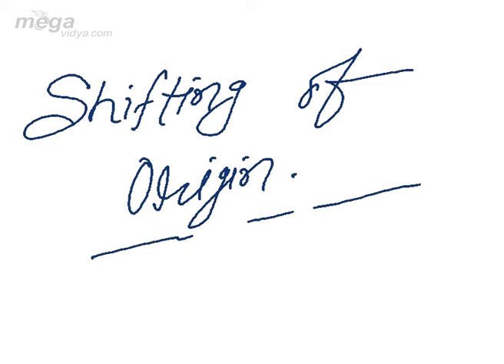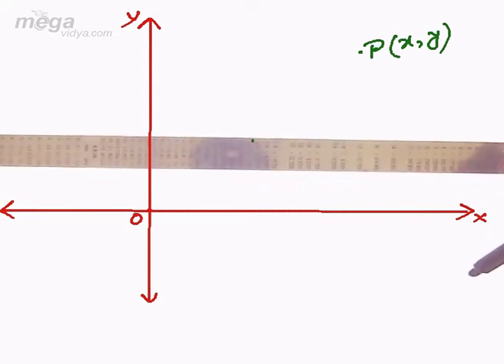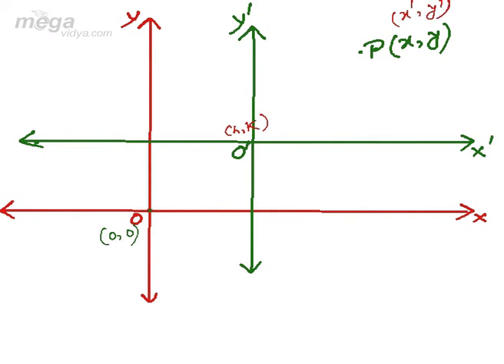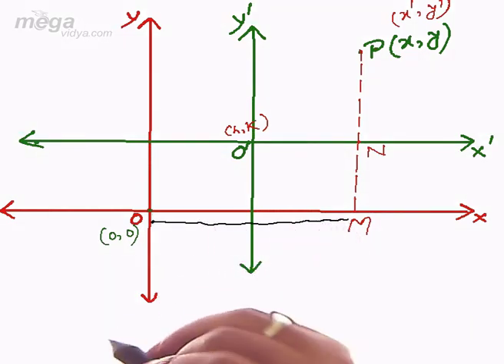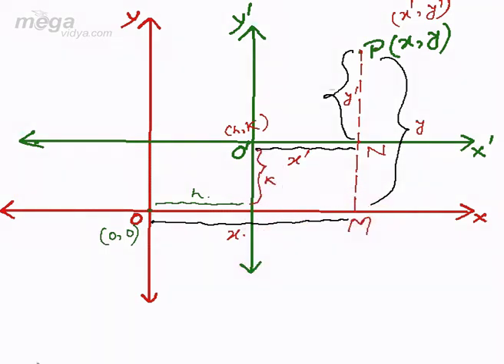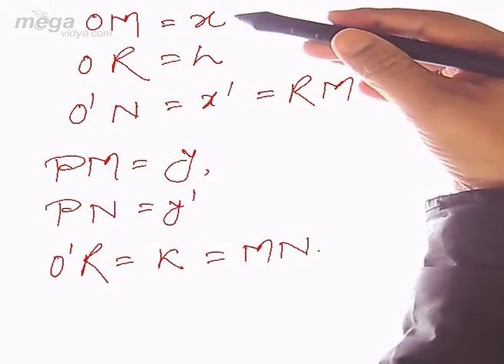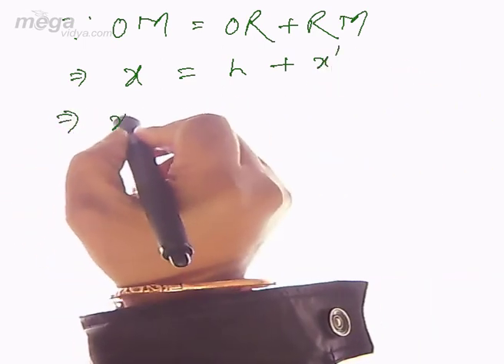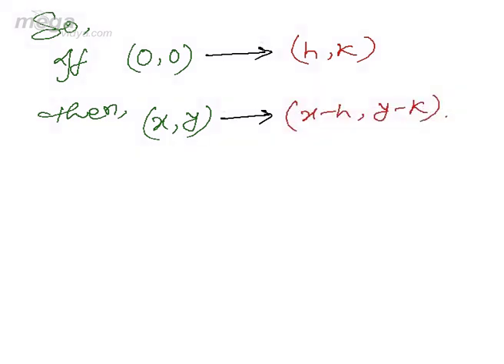Co-ordinate geometry Part-09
Shifting of origine